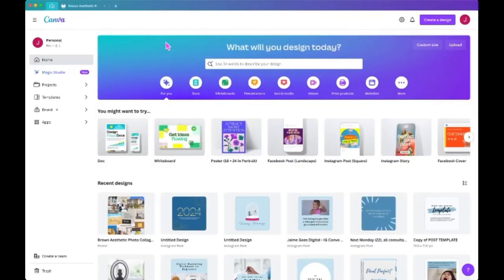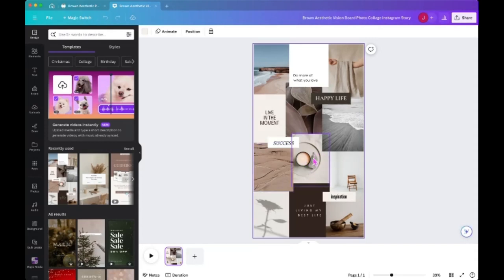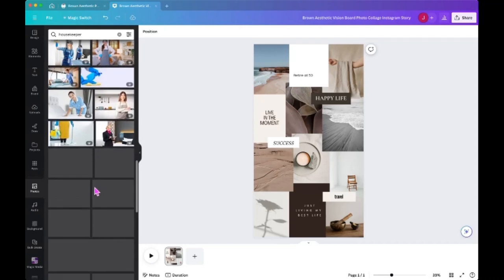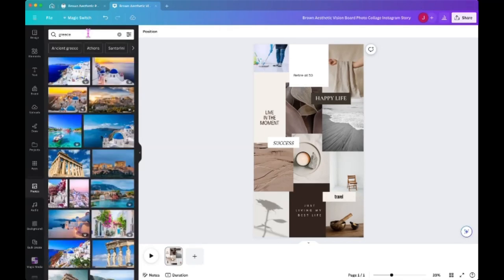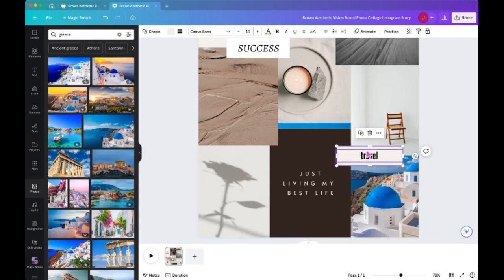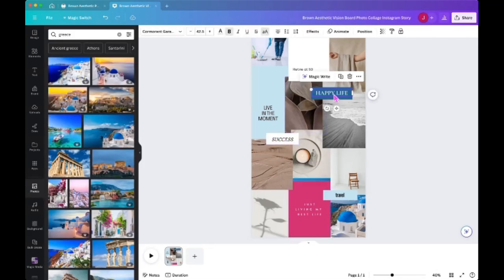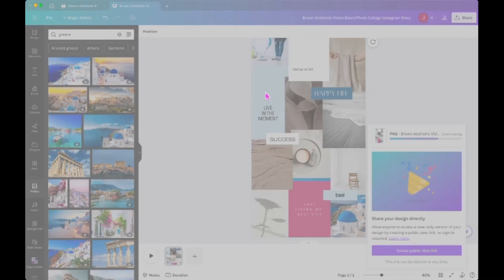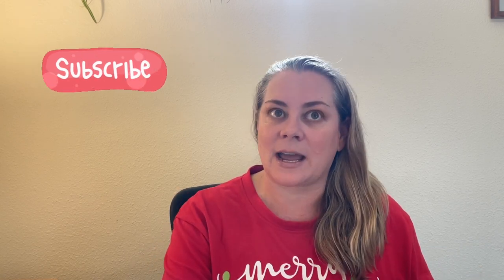Make a Vision Board on Canva | For Content Creators or Anyone with Dreams!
Ever wanted to build a vision board but didn't have supplies like poster board, glue, and magazine pictures to cut out.  Forget about the mess all of that makes and build your vision board in Canva!  I'll show you how in this video.